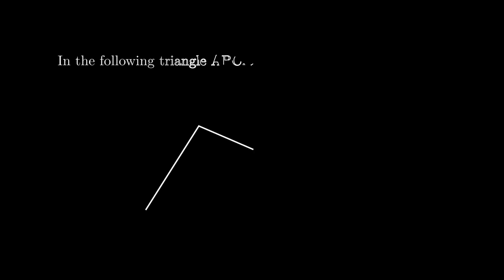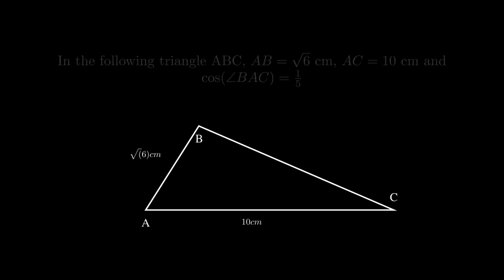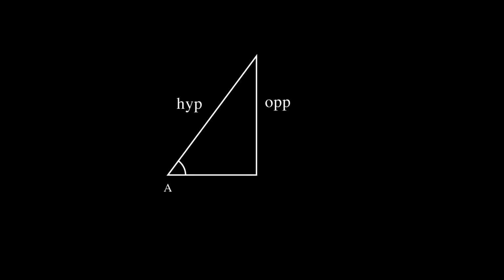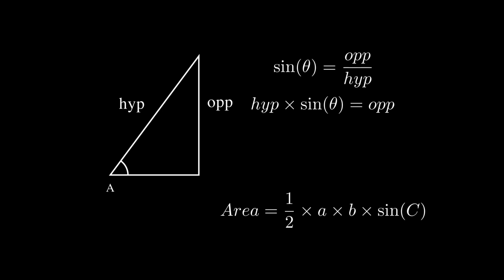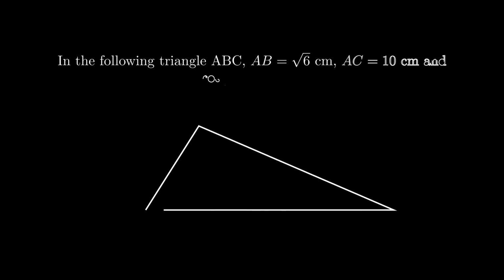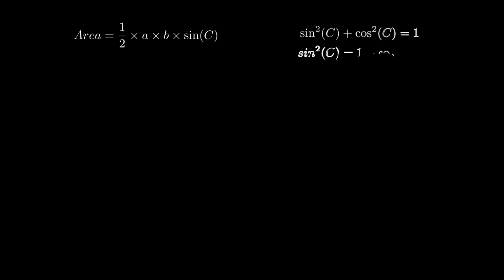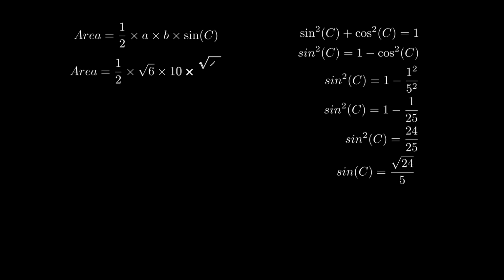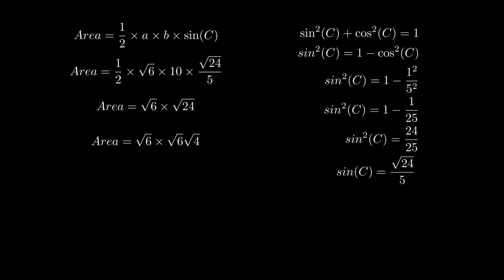IB Maths Analysis and Approaches HL 2023 Paper 1 Q4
Join me as I walk you through Question 4 from the IB Maths Analysis and Approaches HL 2023 Paper 1. This tutorial breaks down the problem step-by-step, helping you understand the concepts and techniques needed to solve it confidently. Whether you're preparing for exams or just reviewing, this video is perfect for mastering IB Maths!